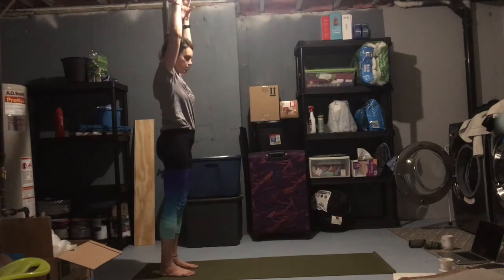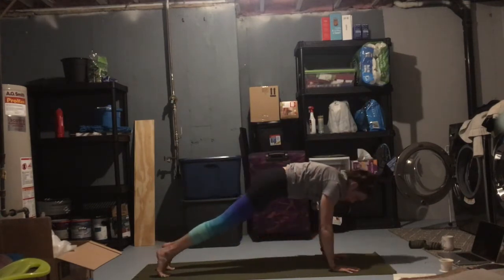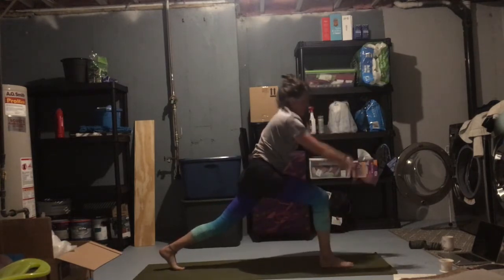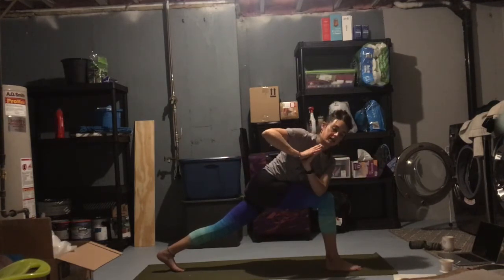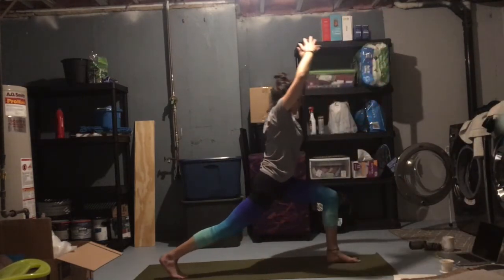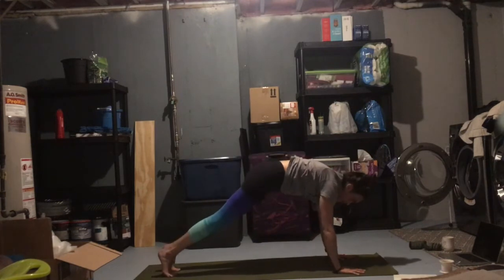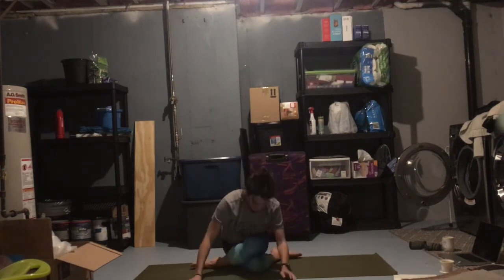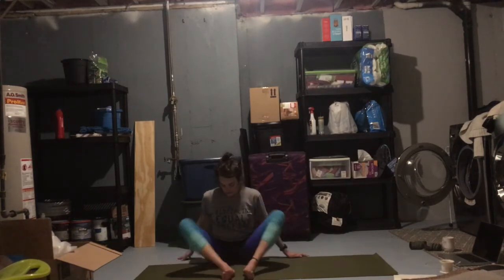yoga:16 min solar flow